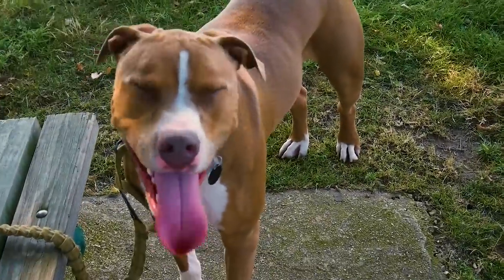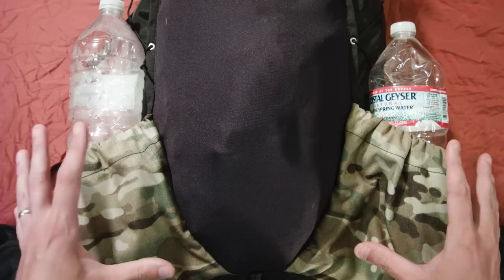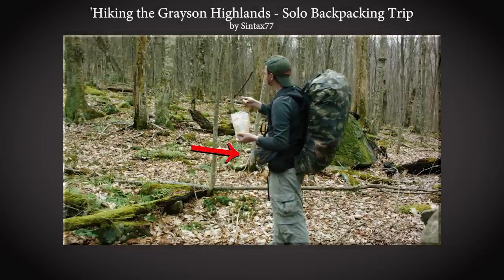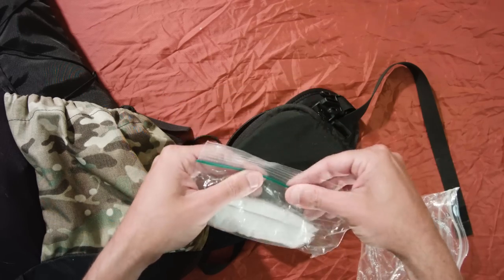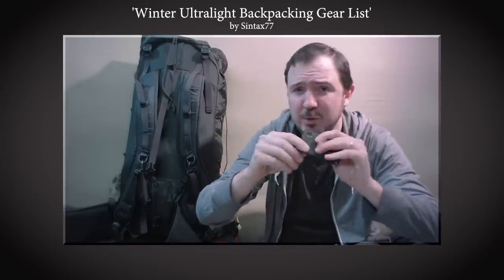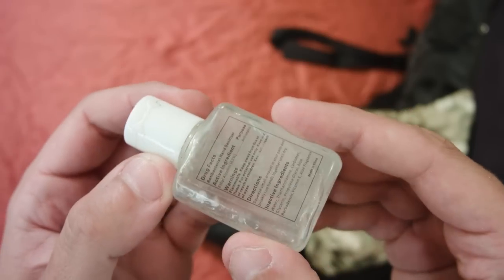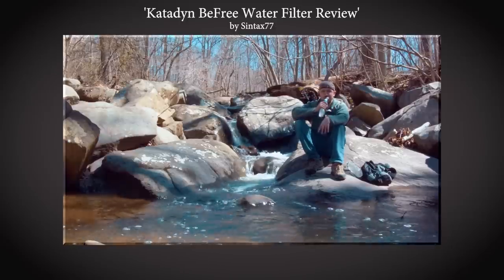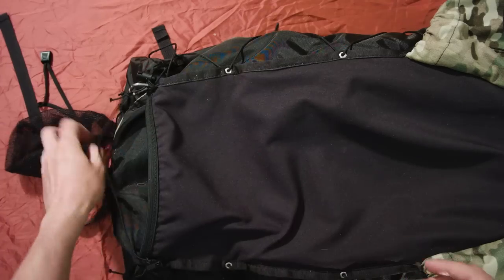Ultralight Backpacking Gear List 2017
A detailed look at my 9.2 lb 2017 Ultralight Backpacking Gear List (warm weather & 3-season) Gear lists

For an easier to read list of my backpacking gear, with itemized weights and descriptions, you can view my full blog post as well as download PDF and CSV format copies of this list on my website here:

Below is a simplified list of the backpacking items shown in the video (without weights or descriptions) along with links for details and current pricing.

Tent spike – Titanium
Ground Cloth – Tyvek, long 3' 6' - I forgot to show this in the video. I like to place this under my hammock for organizing gear, keeping my feet dry when changing / getting out of the hammock and for wrapping around my pack to keep it dry during windy rain storms. 4 oz.  A 3'x3' square can get the job done as well for half the weight.

Storage
Bear Bag Line – Zing-it rope and Carabiner
Zip-lock Bag – Gallon
Zip-lock Bag – Sandwich

Cooking & Eating Utensils
Cook Pot – Toaks 750ml Titanium
Stove – Esbit DIY (made out of pellet tin) - tablet
Cookset Stuff sack (came with Toaks pot)
Matches – Coghlan's Waterproof
Fire Steel – Light My Fire, Mini
Pot Cozy , DIY Reflectix - materials
Spoon – backup, disposable
Spork – Sea to Summit Alloy
Windscreen – Vargo Folding Aluminum
Paper towels squares and Sea to Summit Pocket Soap slivers

Water Treatment & Storage
Water Filter – Katadyn BeFree
Water Bottle – 1.5 Ltr, Disposable (2)
Spare water bottle caps

Tools
Compass – Brunton Classic
Lighter – Eddie Bauer
Multi Tool – Tool Logic Card (appears to be sold under the SOG brand now)

First Aid
Bug Spray – Ben's 100% Deet in a 3ml bottle
Sunscreen – 30 SPF in a 10ml bottle

Clothing (not worn)
Dri Ducks Rain Jacket
Underwear – Synthetic (1 Pair)
Shorts, Synthetic workout style
Shirt, Long Sleeve – light weight synthetic
Shirt, short sleeve Champion
Hat, Beanie – Lt Wgt Fleece
Socks, Wool – light weight 1/4 Darn Tough

Lighting
Headlamp – Fenix HL21 w/ battery

Toiletries
Toilet Paper
Toiletry Kit
Wet Wipes
Hand Sanitizer

Clothing Worn
Pants, Hiking – EMS convertible camp pants
Underwear – Synthetic
Shoes, Trail Runners – Merrell Moab Ventilator

Optional Items Seen at End of Video
My every day carry flashlight – Preon 2
Long Underwear, Synthetic Patagonia Capilene
Down Jacket – Montbell UL Down Parka
Dri Ducks Rain Pants
Dri Ducks Poncho
Spot Messenger Gen3 GPS Locator
Garmin Oregon 650 GPS (650 model has 8mp camera)

The next time you're about to do some shopping, go through the Amazon link on my website (or use this & a portion of your session will help support the next trip ...at no additional cost to you!